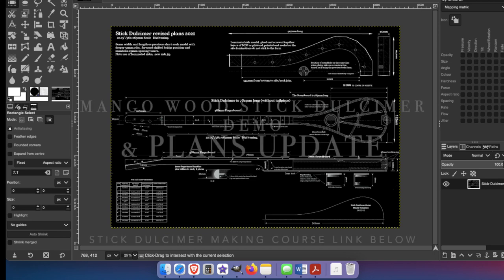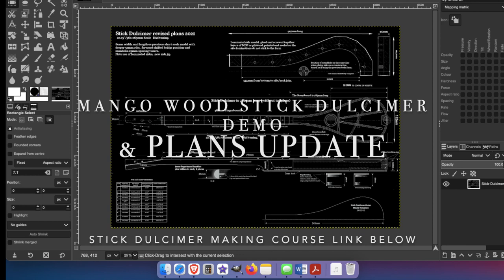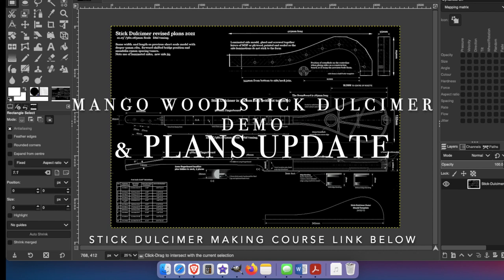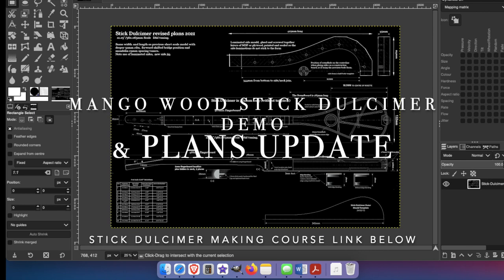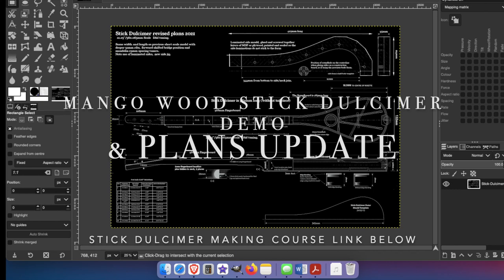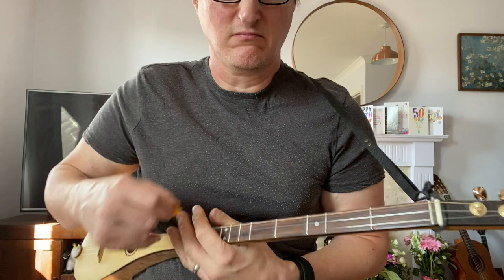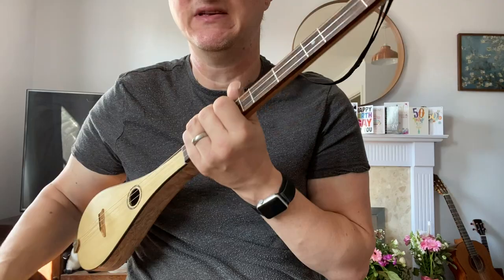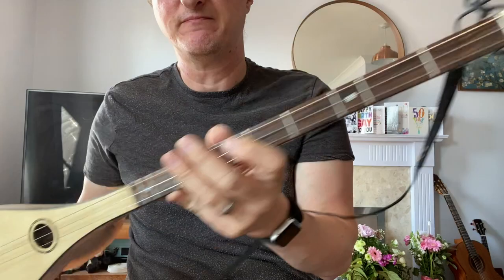Stick Dulcimer course plans update and new Mango wood demo